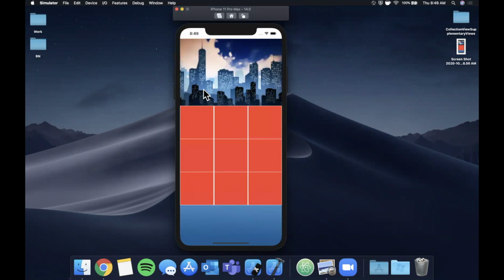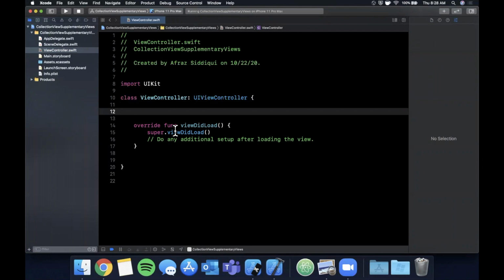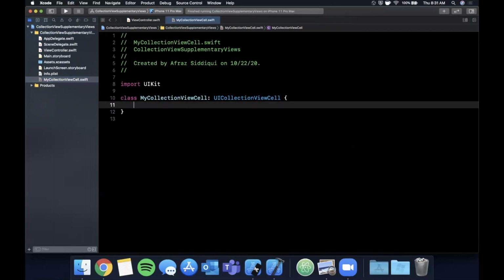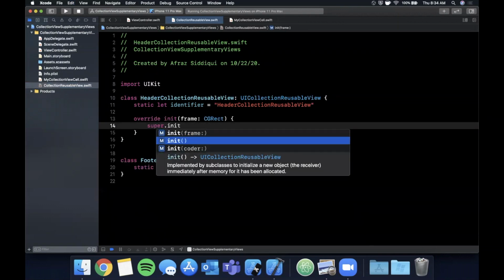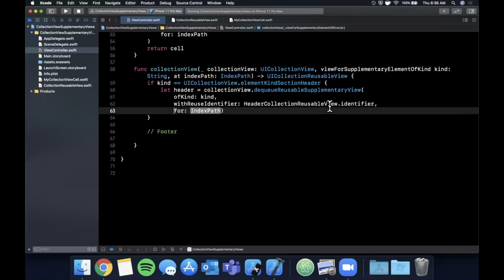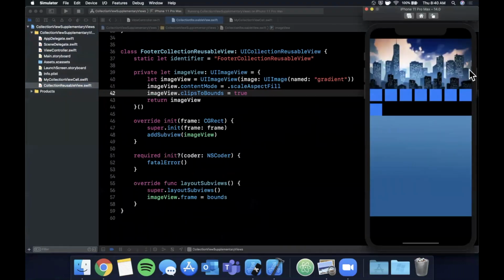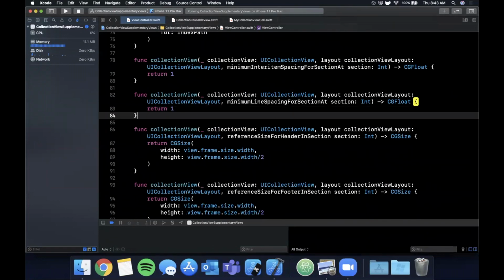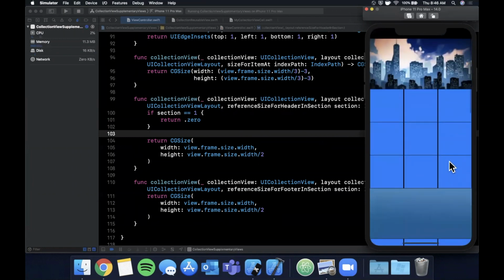CollectionView Headers & Footers (Swift 5, Xcode 12, 2020) - iOS Development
In this video we will learn about supplementary views for UICollectionViews. Used to create headers and footers, we will look at creating custom views, configuring them with models, layout, sizing, and more. As always we will be working in Swift 5 and Xcode 12.